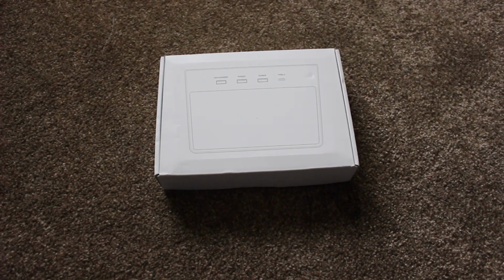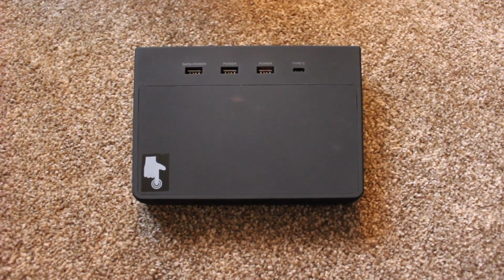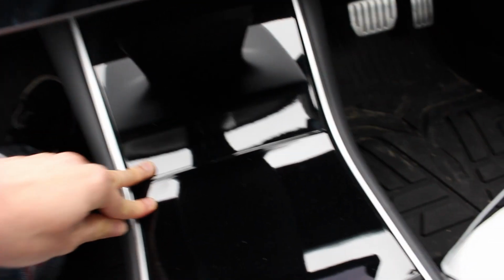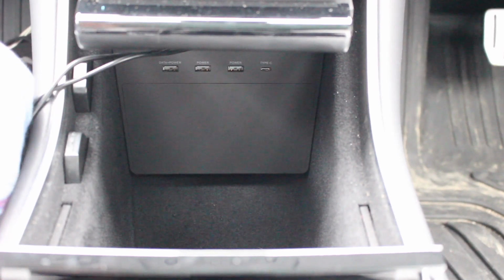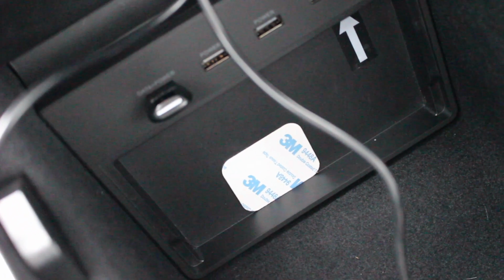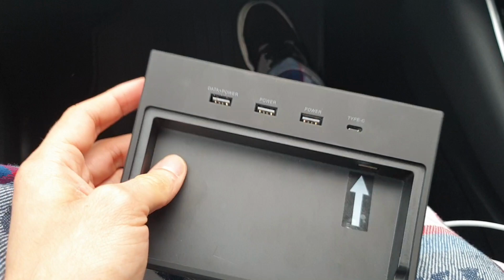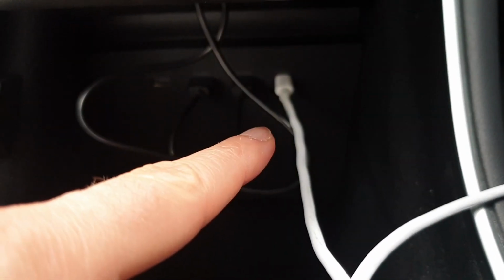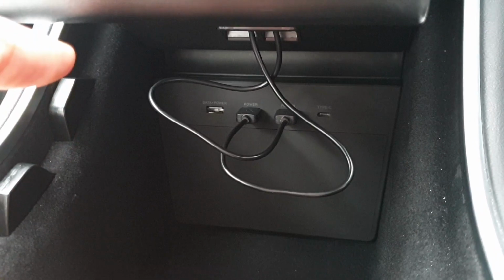THE HEADACHE I HAD INSTALLING THIS TESLA MODEL 3 ACCESSORY!!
I had a real headache of a time installing this Taptes accessory. In fairness to the USB it seems to work well but could I get my memory device to work?!

Got any questions you would like me to answer, pop them in the comments below.

Get 1,000 FREE supercharger miles when you order a new Tesla.

Get £50 off your first Octopus energy bill when you switch with this

YOU ALL HAVE A WONDERFUL DAY!